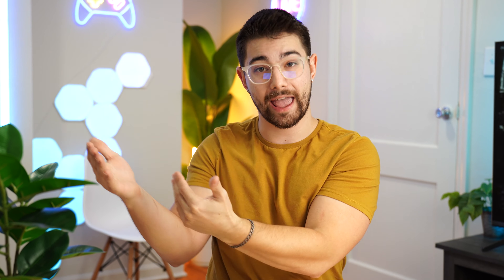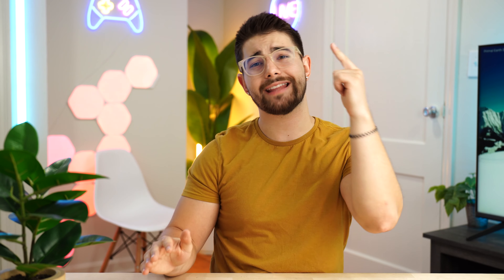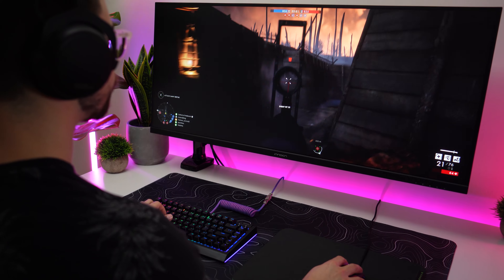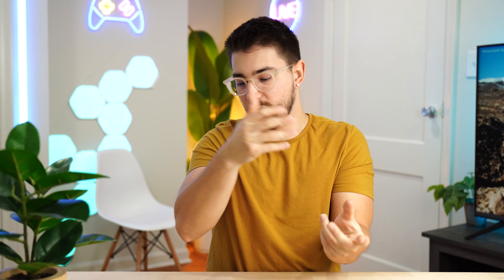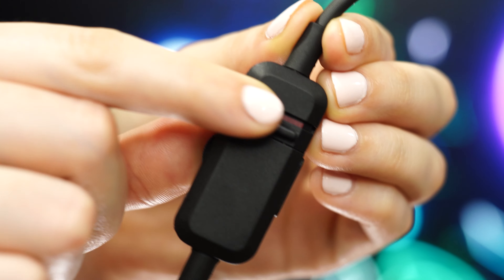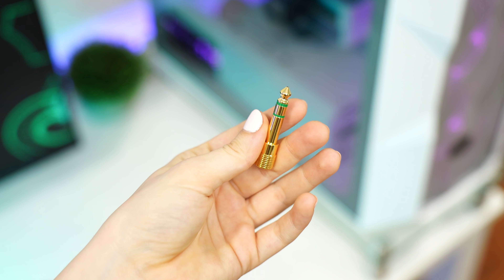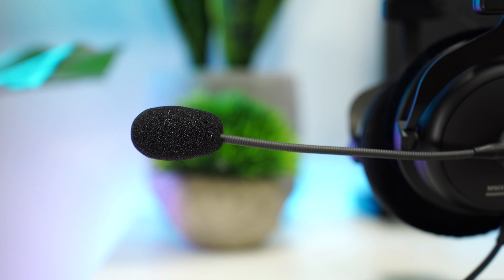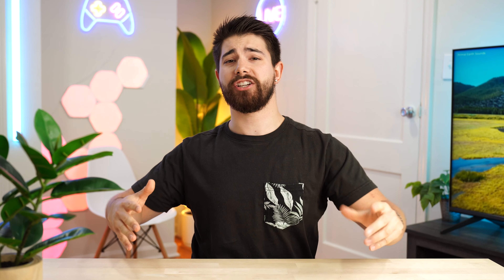Beyerdynamic MMX 300 Gen 2 Review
Today, I'm doing a video on the Beyerdynamic MMX 300 Gen 2 Review. In this video I'm doing a full review of the Beyerdynamic MMX 300 Gen 2!  If you enjoyed my video, Beyerdynamic MMX 300 Gen 2 Review, drop a like below.  AND if you have any questions about the , leave them in the comment section below.  This was Consumer Tech Review High-Speed, and I'll see you guys later!

Timestamps:
0:00 The Review